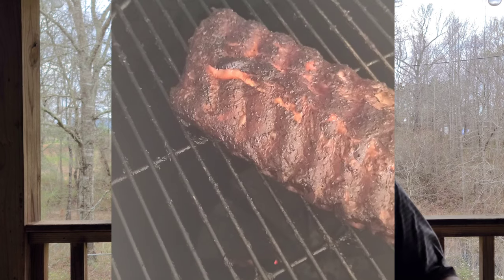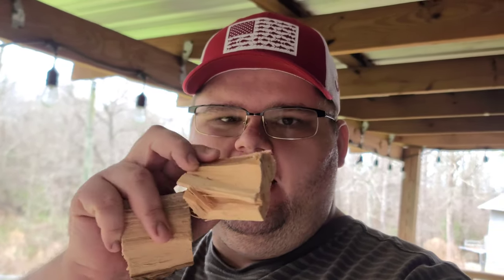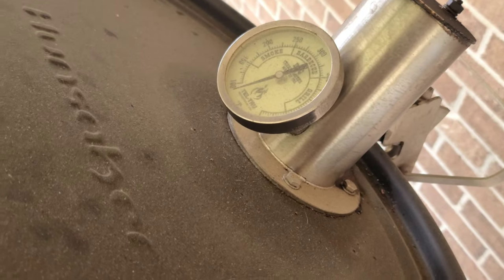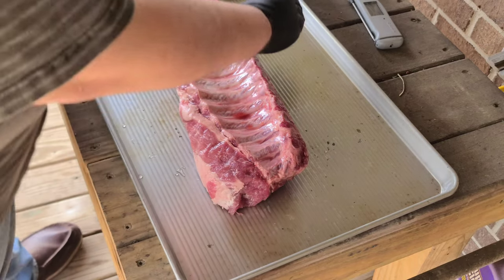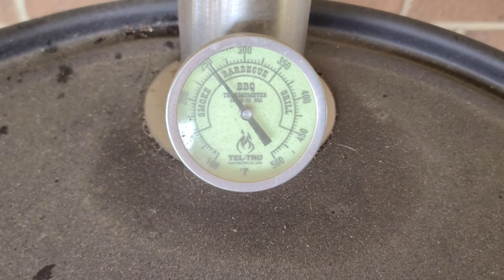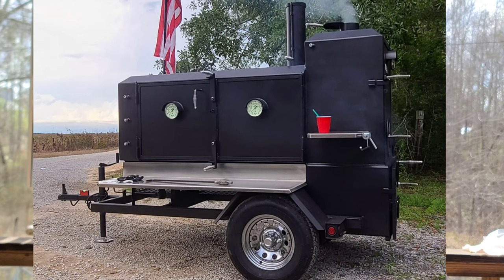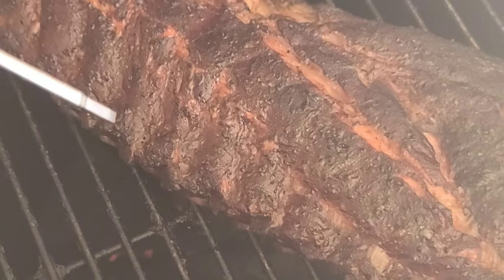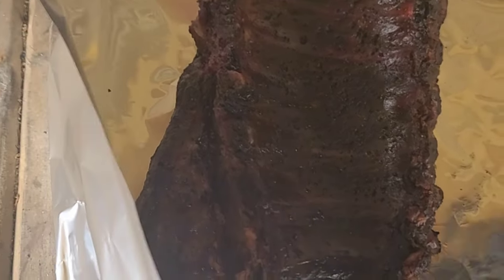Smoked Carnivore Ribs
Hi I am Kipp Moore.

I am using the carnivore diet to reach my health goals.
I started January 2nd 2023.
I am 6'4 and started at 486lb. The weight is currently falling off.

Thanks for checking out my journey.